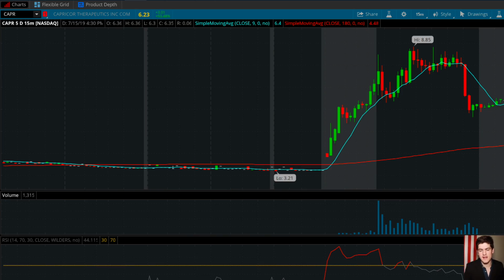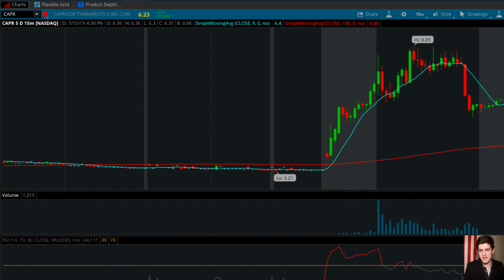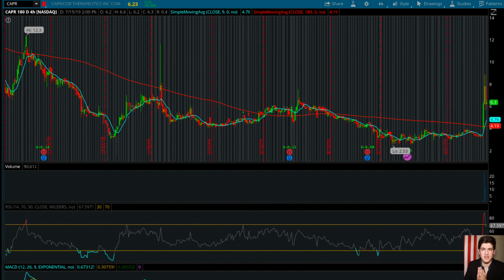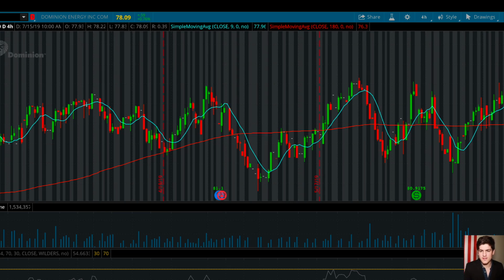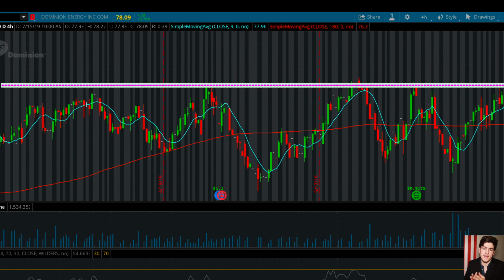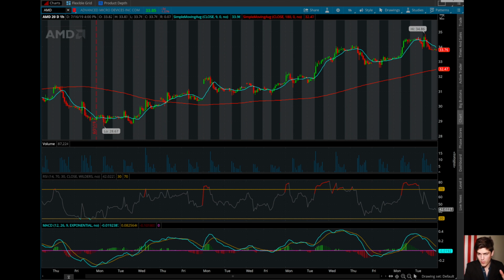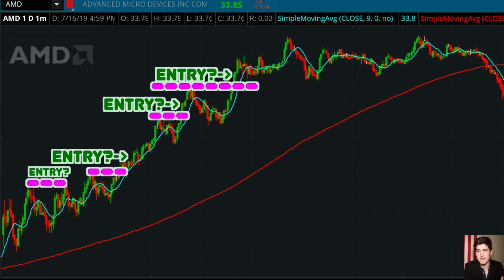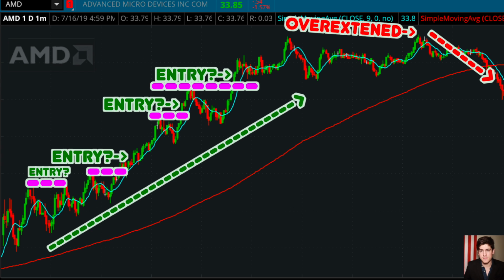How To Avoid FALSE Breakouts 📉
Charlie discusses how you can avoid false breakouts when trading within the stock market. He also gives a bunch of tips and examples to aid the viewer in understanding the content.

(Must Use Link For Free Stock)

Extended Keywords: "ZipTrader" "Zip Trader" "Zip Trade" "ziptrader"